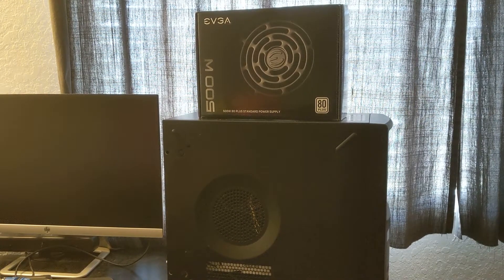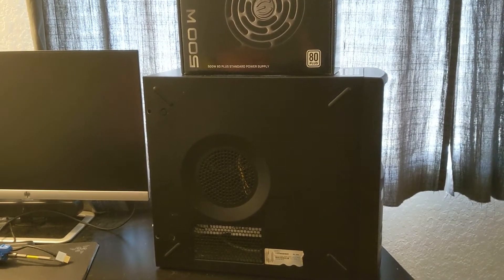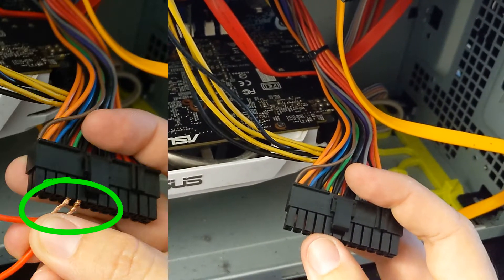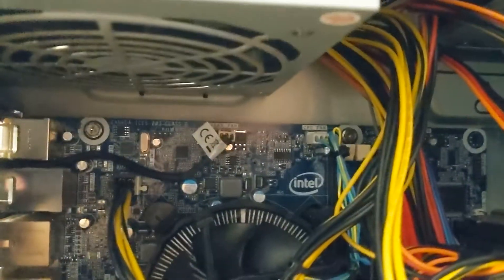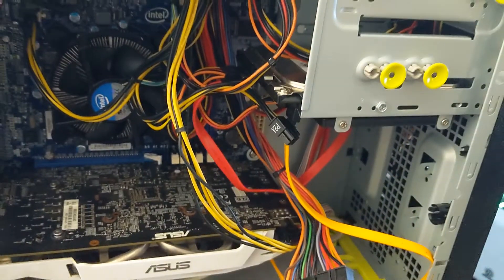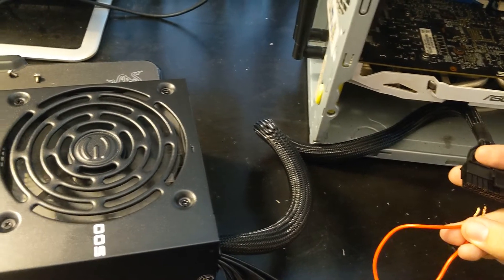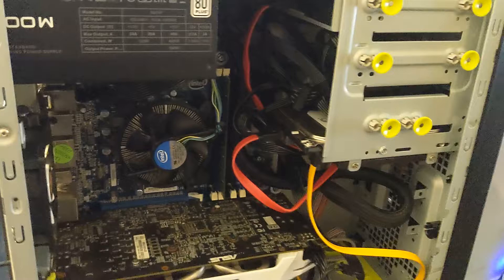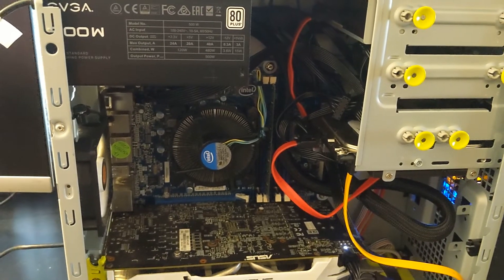How to fix a computer not booting and how to test a power supply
In this video I will be showing you how to figure out why your computer will not power on after pushing your power button. You will also learn how to test your power supply by using a paper clip or a piece of wire.

EVGA 500W Power Supply